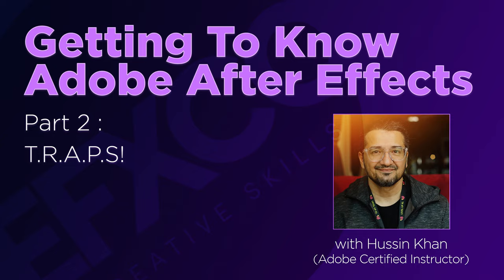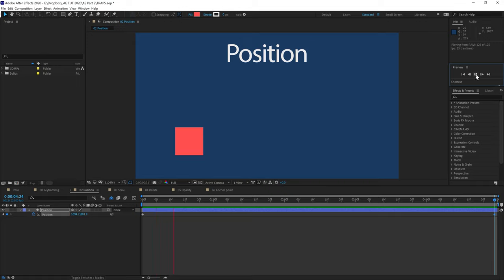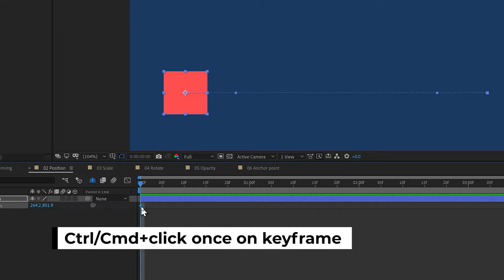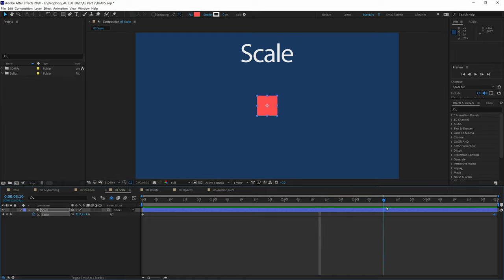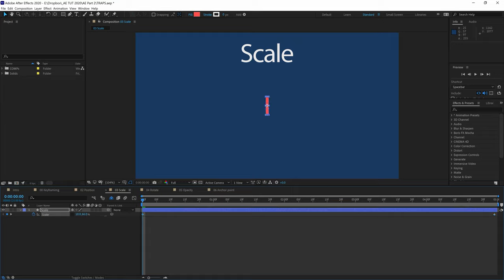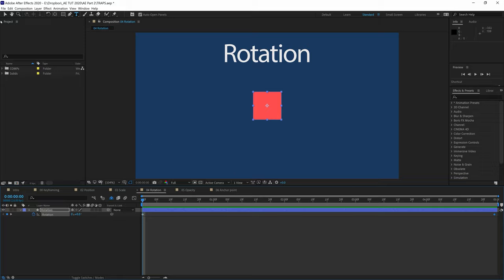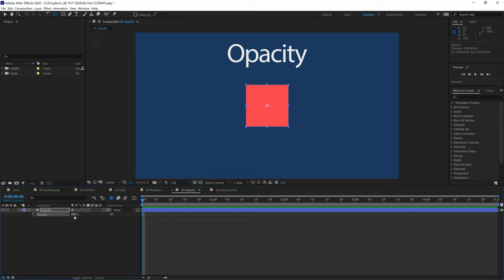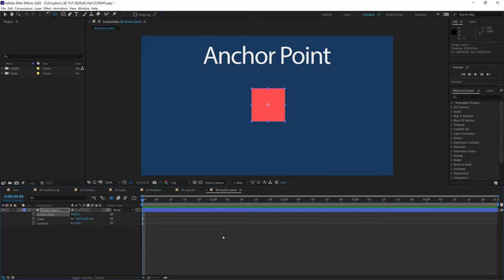Getting To Know Adobe After Effects by Hussin Khan (ACI) - Part 2, TRAPS!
Getting To Know Adobe After Effects by Adobe Certified Instructor, Hussin Khan

Welcome to a new tutorial series by Adobe Certified Instructor, Hussin Khan. This video series will cover Adobe After Effects from Basics to Advanced topics. It's perfect for beginners and for those whom have been using After Effects for a while now, you can learn the latest features available in After Effects 2020/21.

In this session, you'll learn the 5 building blocks for creating keyframe animation in any Adobe After Effects projects:

00:00 Introduction
00:55 Building Blocks of Animation
01:32 Concept of Keyframing
02:06 Animating the Position property
05:56 Manipulating the Bezier Curves
07:30 Animating the Scale property
11:06 Animating the Rotation property
13:25 Animating the Opacity property
14:25 Animating the Anchor Point property
16:35 Outro